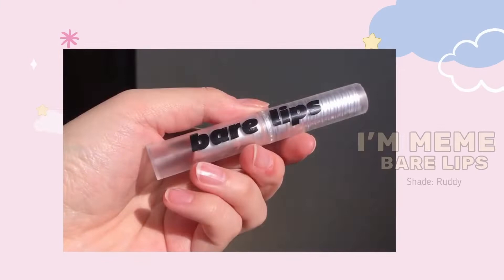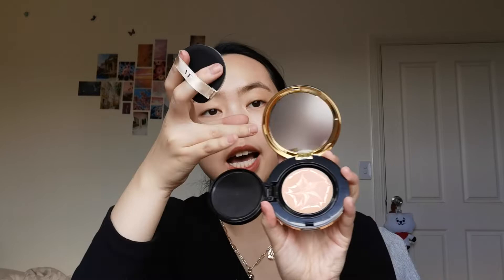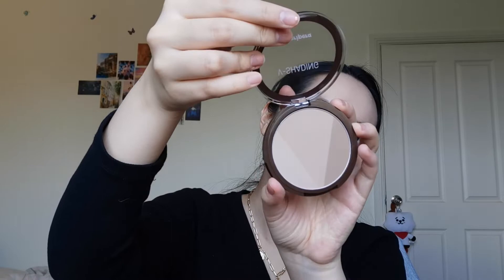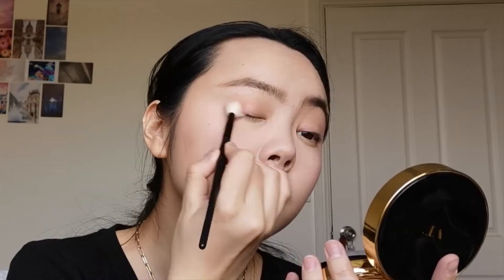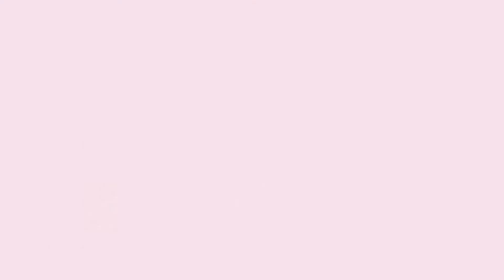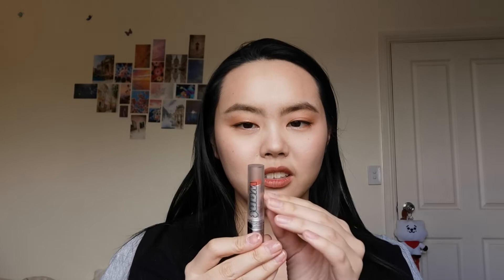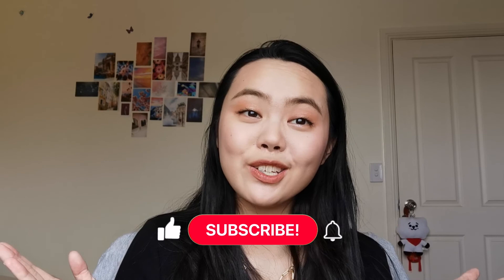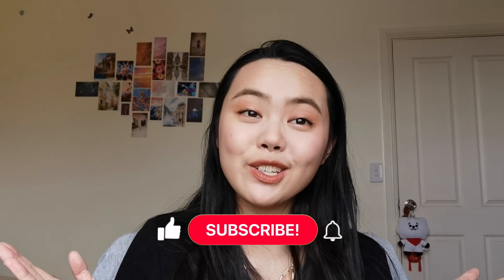Full Face of First Impressions | K Beauty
Hey Guys,
Today we’re doing a full face of K-Beauty First impressions! I’ve looked forward to this video for so long because I have an unhealthy obsession with makeup and Korean beauty is slaying the game lately. So, let’s explore these products together and see if we can find any new favourites together!
Cheers, Elisa🌟

YesstyleRewards code:
EYHLYFE

NOTES:
Some of the links above are affiliate links, which gives me a small commission if you choose to purchase anything through my links or use my code (at no additional cost to you). Some products are also kindly gifted by brands ✨
I’m also not a certified makeup artist or beautician, simply a makeup and skincare enthusiast.